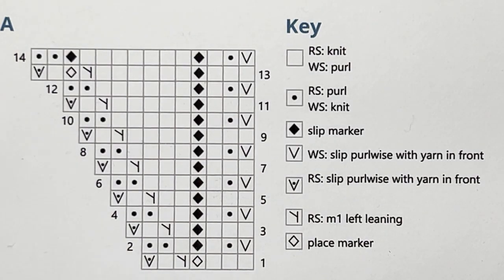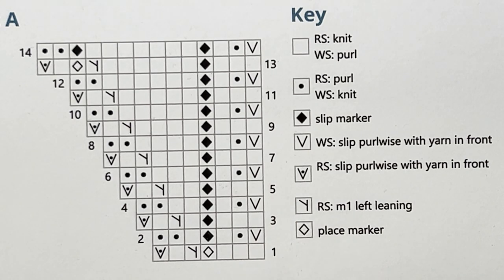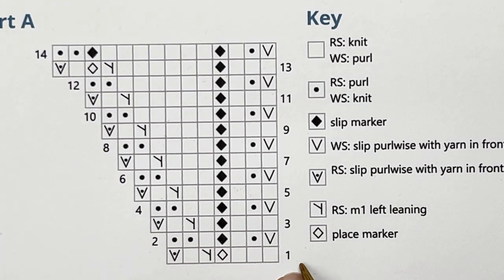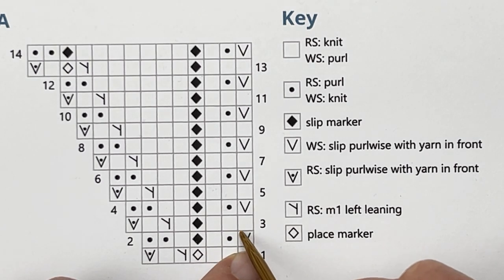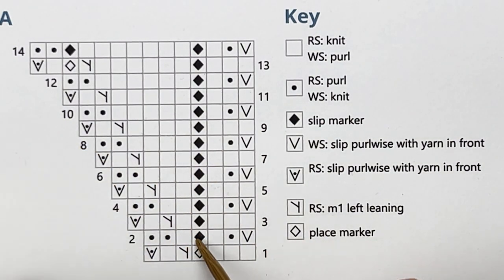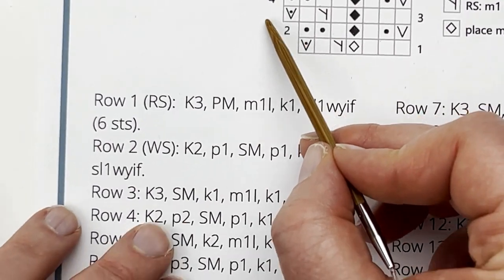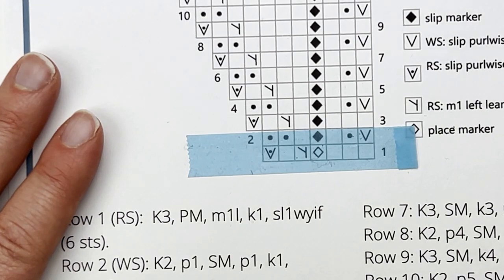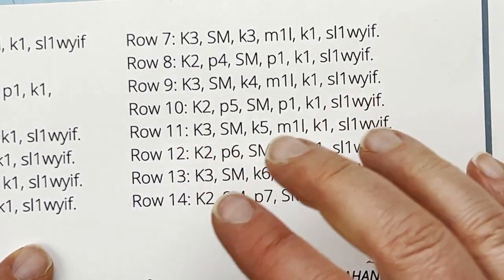How to Work from a Knitting Chart for Flat Knitting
If you’ve ever thought, “But I don’t know how to knit lace,” or “Lace knitting is so complicated,” — trust me, you’re not alone! I’ve heard that many times and completely understand the hesitation. But here’s the thing: lace knitting is so much easier than it seems, especially once you know how to read a chart! And I’ve got a brand-new tutorial to help you with exactly that.

I’ve written a downloadable and printable tutorial as an additional resource for learning how to read a knitting chart when knitting flat (back and forth). Whether you’re brand new to lace or just need a refresher, this tutorial will guide you step by step. Download the instructions and example chart to use while you watch and learn!